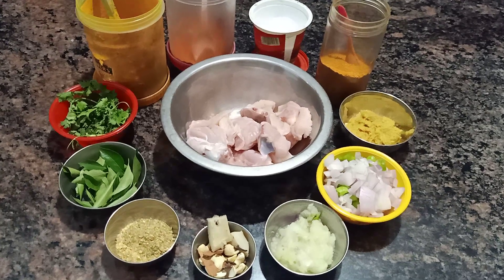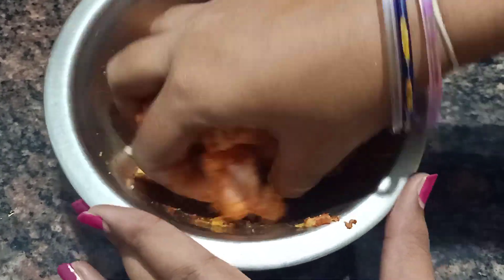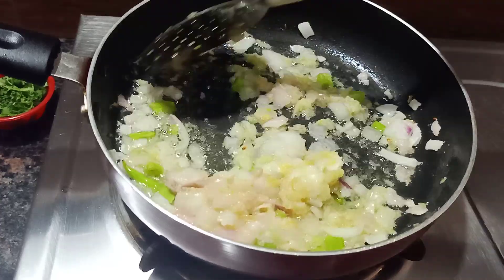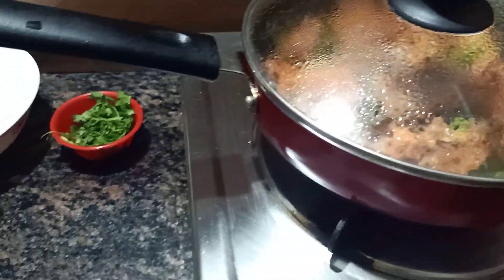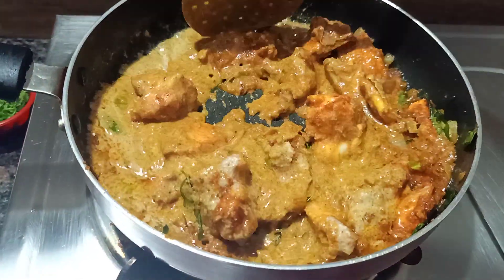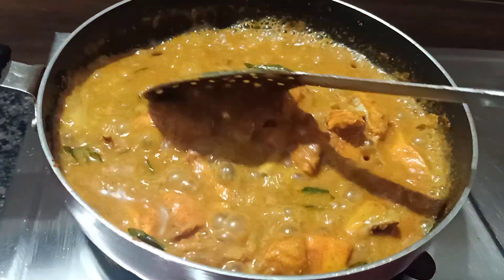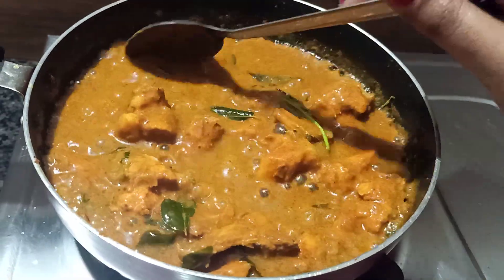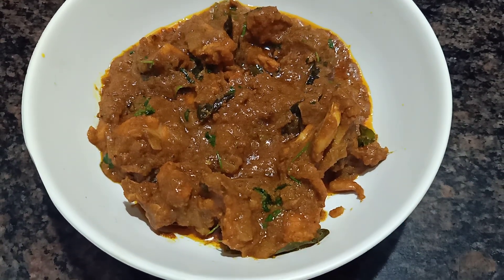చికెన్ కర్రీ || Special Chicken curry || Easy to Make Self-Quarantined Chicken Recipe With in 15mins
RikkiTikki99 is all about Home Made cooking food & Tasty Recepie food

Real Tastes

Cooking prepared by Siri satee

top chicken
barbeque chicken, chicken Tikka ,chicken65, chicken roast
top restaurants in India, best biryani, non-veg biryani, Hyderabadi biryani, Haleem
chicken Haleem, chicken tandoori, roti, parota, chicken snacks, chicken prepare

Telugu vantalu, Telugu bhojanalu, Telugu veg curries, Telugu non-veg curries, best food, India top food, best biryani, best curries, South Indian dishes, north Indian dishes, food, food lovers, yummy tastes, mess, hotels,
best WhatsApp, 30sec WhatsApp , food WhatsApp, hotel food, restaurants, top restaurants in, Andhra richulu, bhamma gari vantalu, intlo vantalu, bachelor food, cooking videos, cooking tips, Kerala, Karnataka, Andhra, Telangana,Tamil Nadu food
Godhumaravva (Wheat Germ) Kichidi
Usirikaya Pachhadi
Dosaavakaya (Cucumber Pickle)
Charu (Rasam Andhra Version)
Allam Pachhadi - Sweet Ginger Chutney
Tomato Perugu Pachhadi (Raita)
Bendakaya Vepudu (Lady's Finger - Okra Fry)
Gulaab Jaamun (Channar Puli)
Cauliflower Aloo Tomato Curry
Pesarattu ( Made of soaked Green grams)
Cauliflower Vepudu (Fry)
Sambar - How to make Sambar?
Palakoora (Spinach) Tomato Pappu (Dal)
Panasa Pottu Koora (Raw Jackfruit Curry)
Pesara Pachhadi (Soaked Green Gram Chutney)
Arati Puvvu Pesarapappu Koora
Chutney for Idli, Dosa, Upma, Vada
RAWA IDLI
Dondakaya Ullipaya
Gongura Pulusu
Kaakara Kaya Koora
Daddojanam
Aloo Dum
Gongura Pachhadi
Niluvu Dondakaya Koora
Aa Karakaaya Koora
Dosakaya Pappu
Valentines Pulao
Paneer
Vankaya Koora
Sorakaya Perugupachhadi
How to make Roti
Rasagulla
How To Make Paneer
Mamidikaya Pappu
Dondakaya Kobbari Koora
Pappu Kattu
Gutti Vankaya Koora (Microwave)
Mirapakaya Bajji
Potato Curry
Beerakaya Pappu
Tomato Koora
Beerakaya Tomato Pachhadi
Paneer Paratha
Aloo Paratha
Gugini
Masala Dosa
Goruchikkudu Pulusu Bellam
Rawa (Ravva) Pulihora
Totakoora Podi Koora
Goruchikkudu Kobbari
Bobbarlu Vepudukaram Koora (Cow Peas)
Chikki (Groundnuts confectionery)
Oora Mirapakayalu (Sundried Curd Chillies)
Totakoora Pappu Pulusu
Velakkaya Pachhadi
Bobbarlu (Cow peas) Pachhi Mirchi Koora
Undrallu (Kudumulu) - Telugu Videos
Totakoora Mamidikaya Pappu (Amaranth + Mango) Dal
Kobbari Mamidikaya Pachhadi (Coconut Mango Chutney)
Chukkakoora Pappu
Vankaya Vepudu (Brinjal Fry)
Cucumber Raita
Plain Rice
Wheat Bran Cookies
Rawa Laddoo (Ravva Laddu)
Onion Raita (Onion in spiced yoghurt)
Bachhalikoora Pappu (Malbar Spinach Dal)
Kanda Bachhali Koora
Roti (Pulka)
Sada Dosa
vantalu, crazy Recipes,
lakshmi Ramana,
 Live food Telugu,
 Village Vantakalu,
 Medi kitchen,
Rarandoi Ammamma In,
Happy Health, cooking, Multi champ, Wonderful woman,
Totakoora Mamidikaya Pappu
Bora (Garelu / Vada of East India)
Chikoo (Sapota) Shake
Avakaya (Hot Mango Pickle) - The Most Popular Telugu Recipe
Hot Maagaya Pickle with Raw Mangoes
Krishna Prasadam - Kalyana Rasam
Healthy Wheat Bran Cookies
Karappoosa (Andhra Savoury Sev)
Katte Pongali with Rice and Moongdal (Pesarapappu)